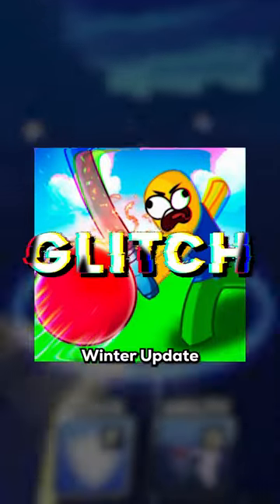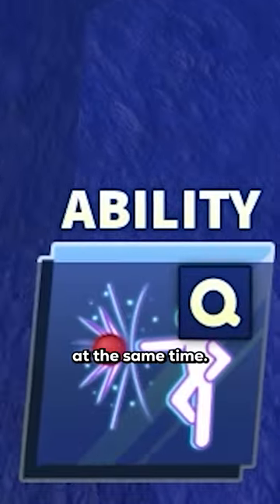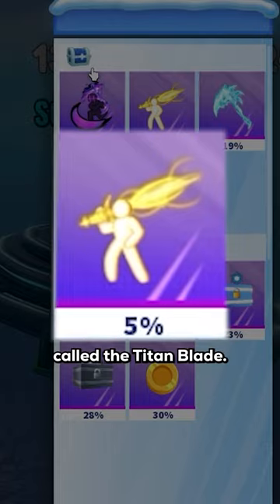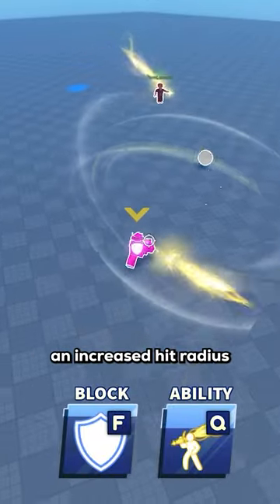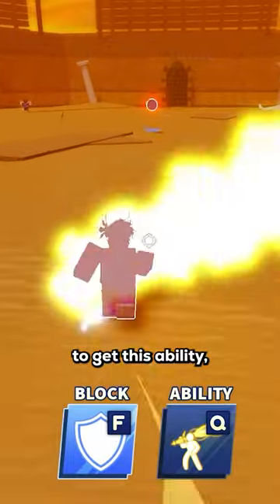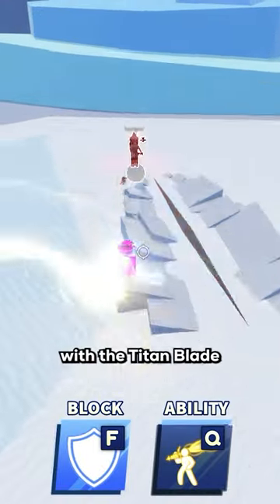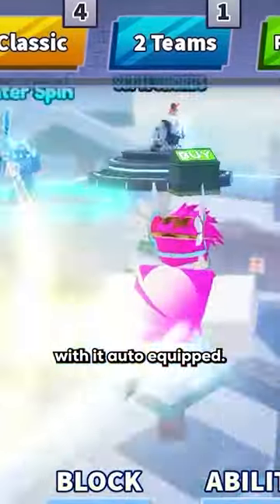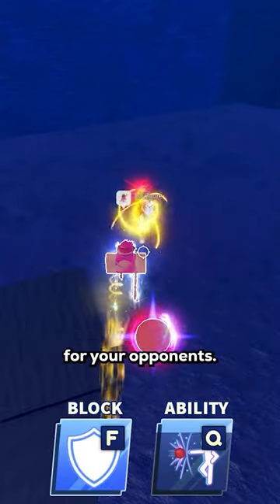DOUBLE Ability Glitch in Blade Ball?!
Did you know that there is a glitch in the Blade Ball winter update that allows you to use TWO abilities at the same time?